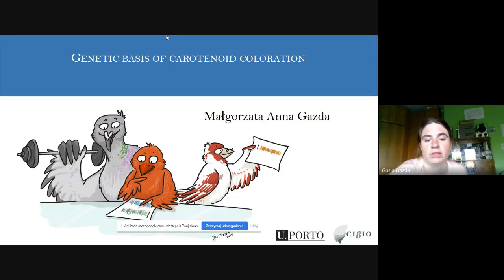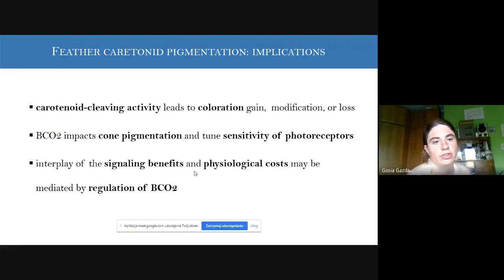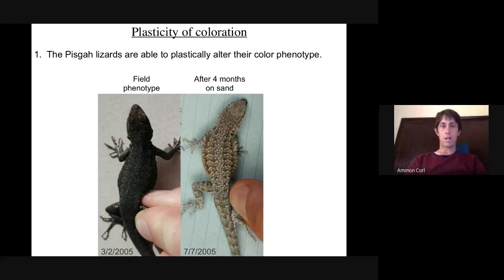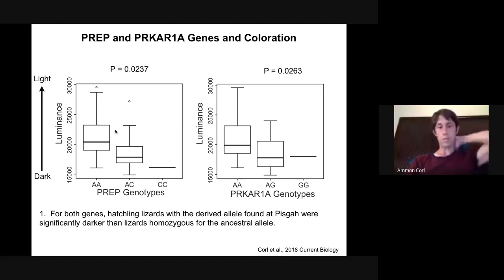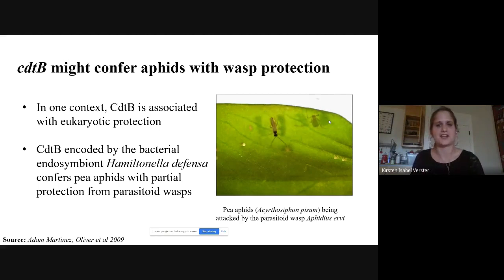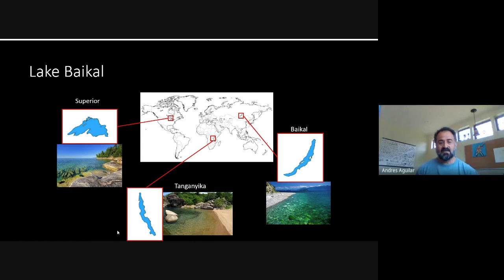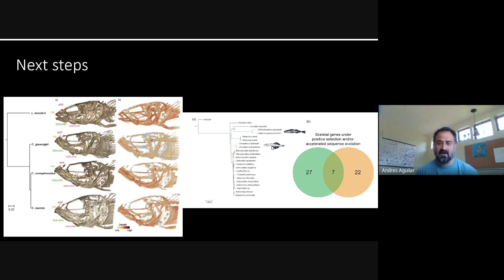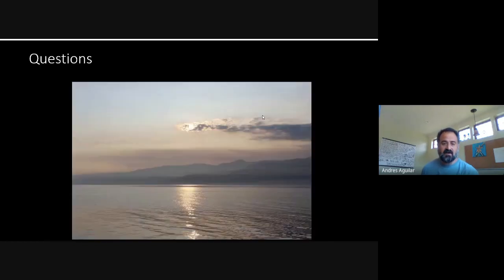Genomic Social Hour #13: Open topic/ Evolutionary Genomic | California Academy of Sciences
GSH13 Speakers:
• Małgorzata Anna Gazda ( Student, University to Porto, Portugal, CIBIO): "Genetic basis of carotenoid coloration in canaries"
•Ammon Corl (Postdoc, UCB): "The genetic basis of adaptation following plastic changes in coloration in a novel environment in side-blotched lizards"
•Kirsten Verster (Student, UCB): "Going viral: horizontal transfer of cytolethal distending toxin B genes into insects"
•Andres Aguilar ( Associate Professor, CSU Los Angeles): "Phylogenomics of the Lake Baikal sculpin radiation"

The "Genomic Social Hour" Series is organized by Dr. Athena Lam, Assistant Director of the Center for Comparative Genomics (CCG) at the California Academy of Sciences.